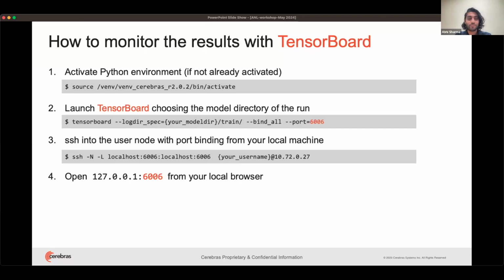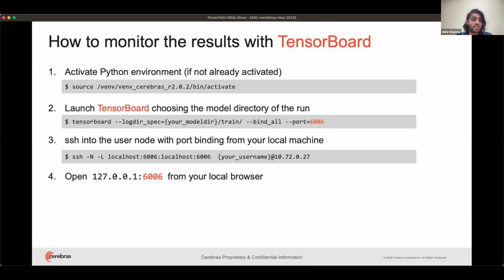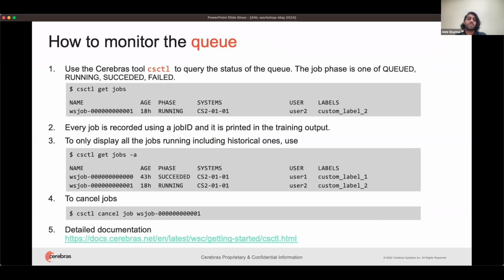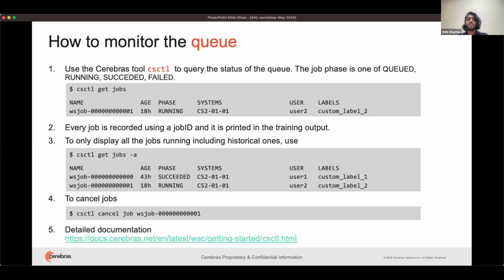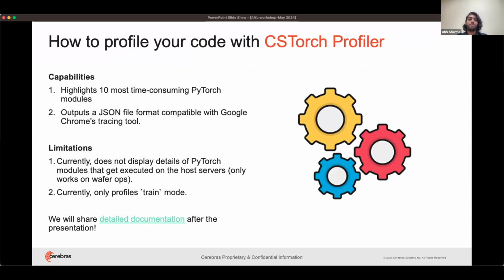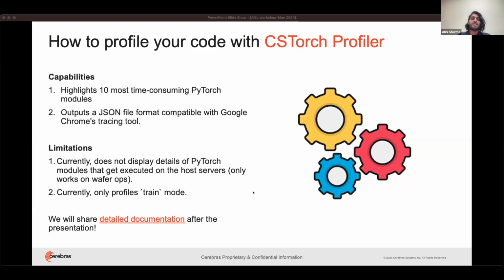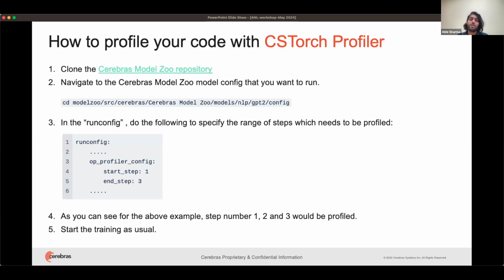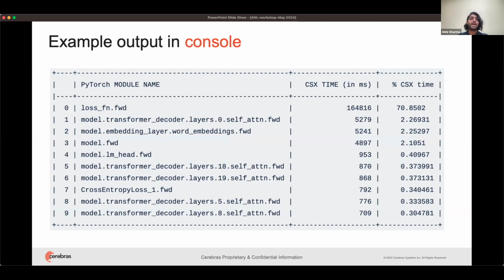ALCF AI Testbed Training: Job Monitoring and Profiling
This training series introduces users to the Cerebras CS-2 system deployed in the ALCF AI Testbed, and is intended for researchers at universities, national labs, and industries working on open science.

This session provides an introduction to job monitoring and profiling.